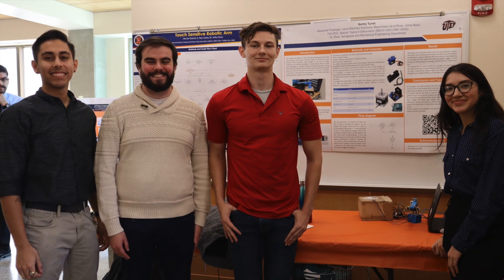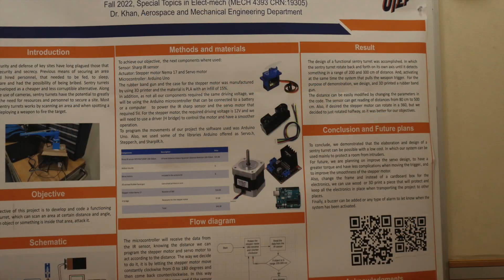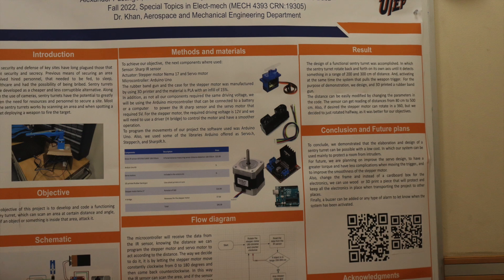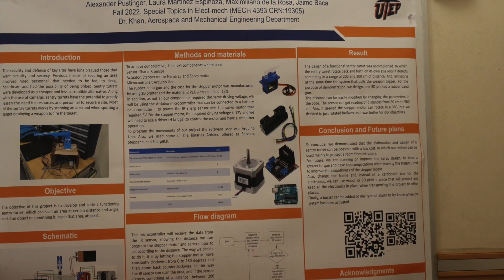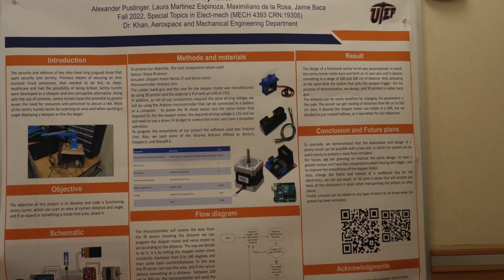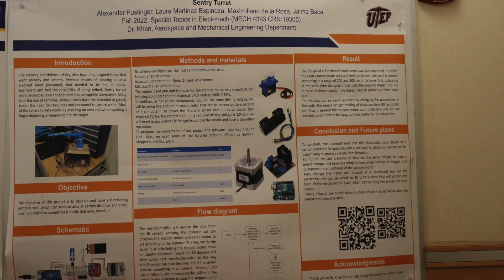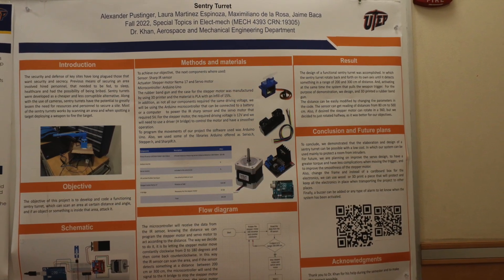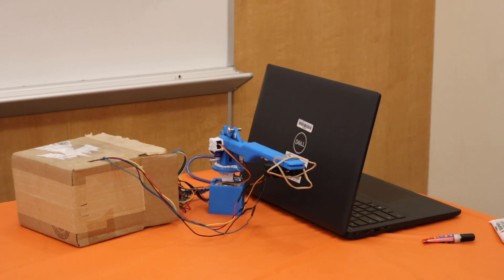Sentry Turret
This project is explained by the students that created it.